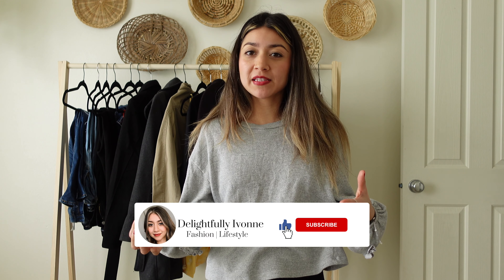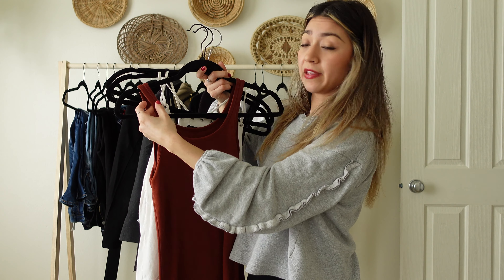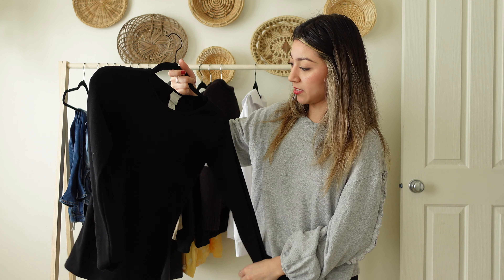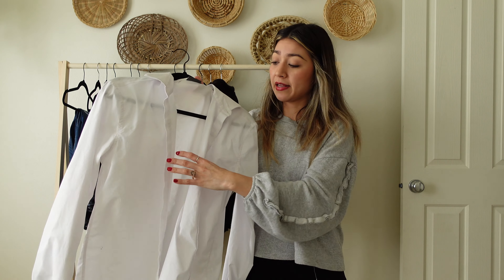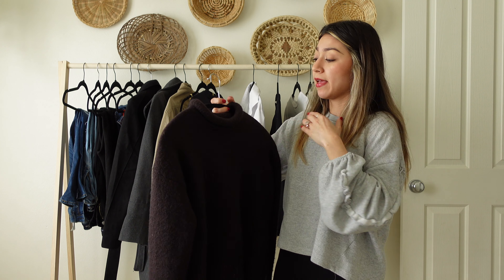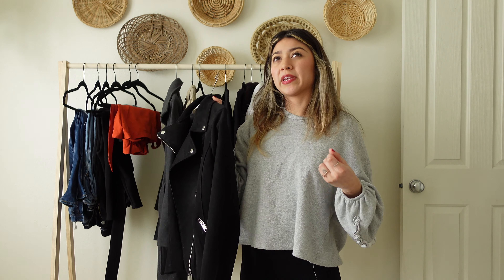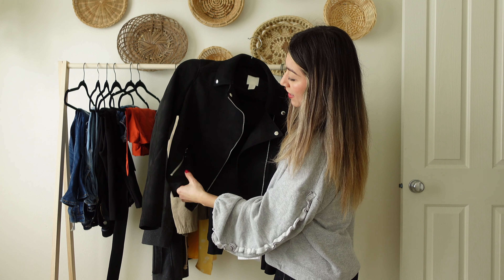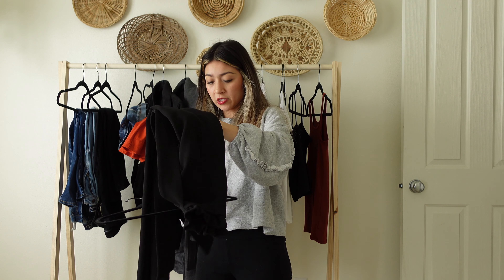How to Build Your Wardrobe | Delightfully Ivonne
Hi! Hello! Hola! Welcome back! In today's video I'm talking about must-have pieces that you need in your closet! These pieces will help you out together many outfits! Hope you enjoy and remember don't be afraid to try new things!